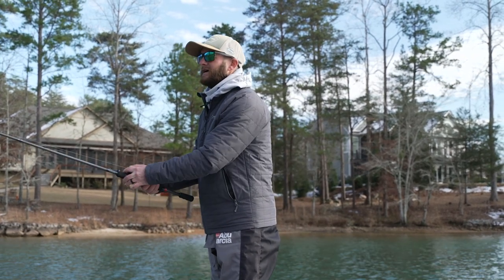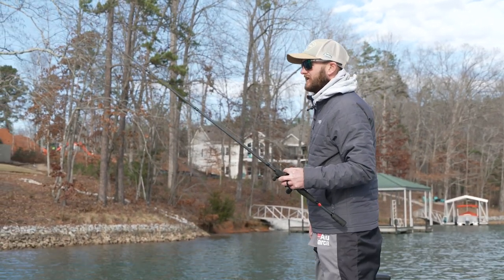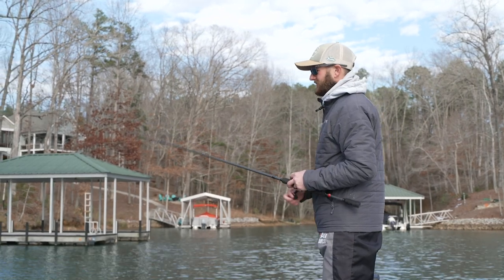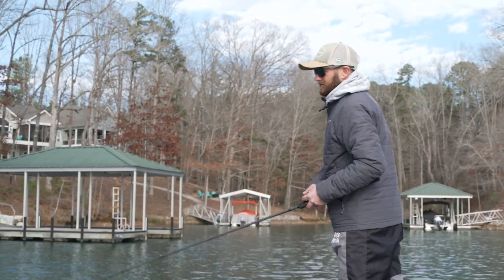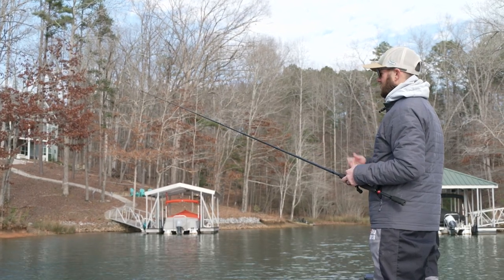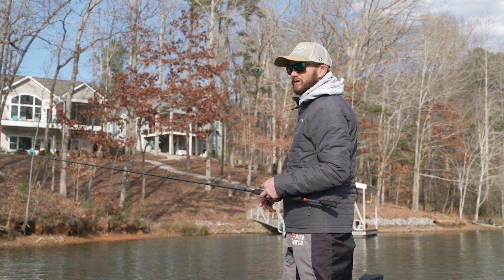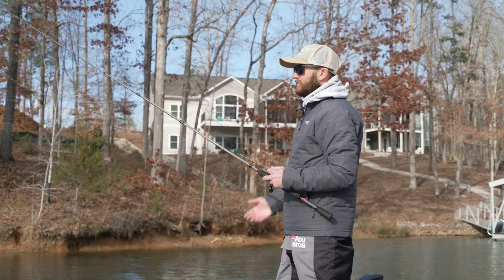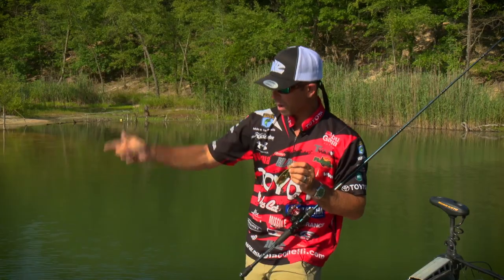Jig Fishing Docks : Winter Bass Tips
Do you like to fish for bass in the cold water and winter snow? Do you like pitching and skipping jigs around docks? Do you want to know how to fish for bass in the winter? Shane Lehew is here to tell you what jigs to fish in the wintertime, how to fish finesse, skipping and football jigs and how to be a better bass fisherman in cold weather. When the water is cold, this bass fishing video will help you catch more bass with a jig.

Berkley Finesse Jig photo by Berkley Fishing USA